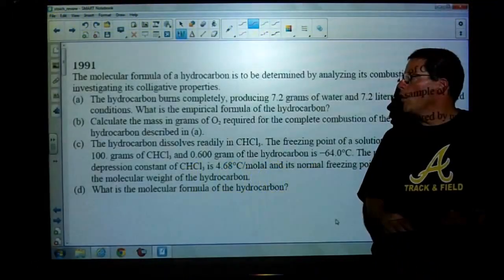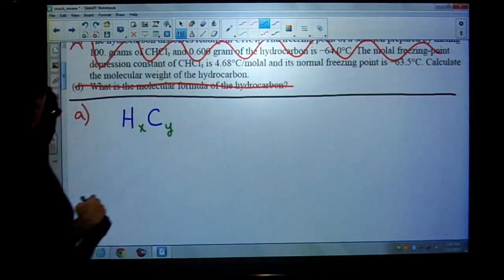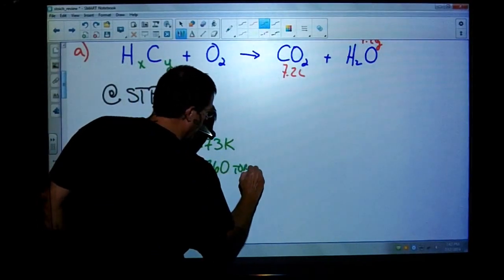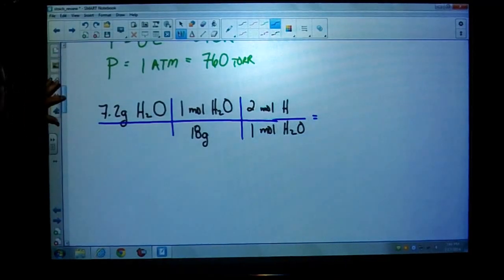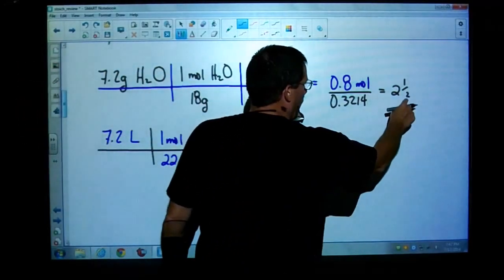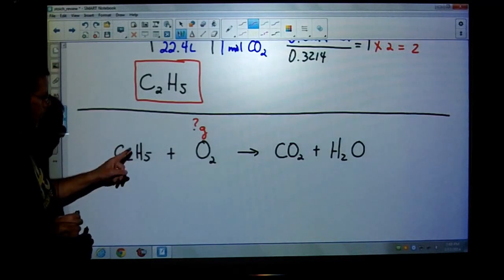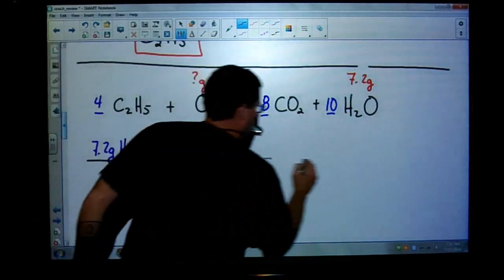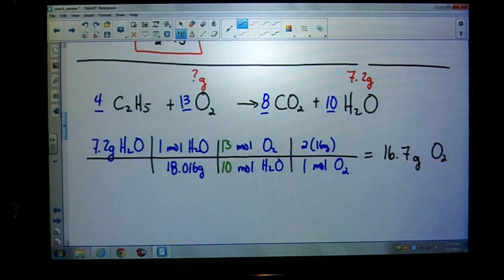Plainfield AP Chemistry - Stoichiometry Review Question #3